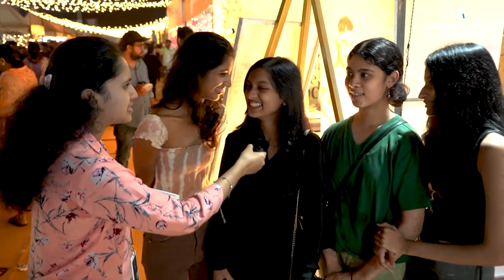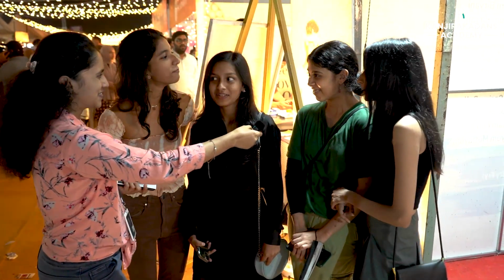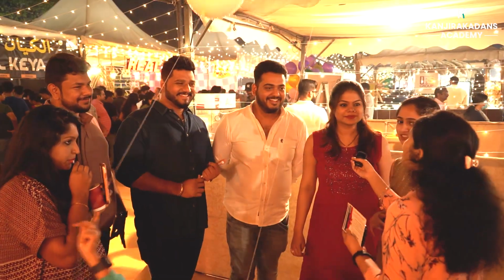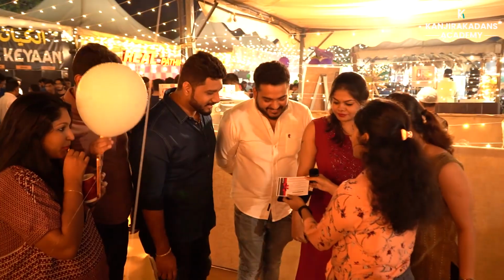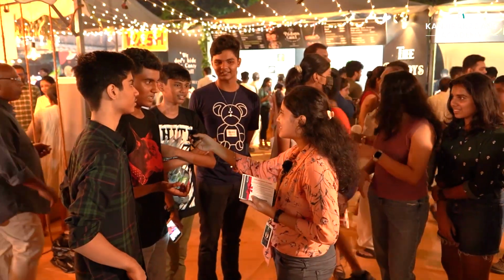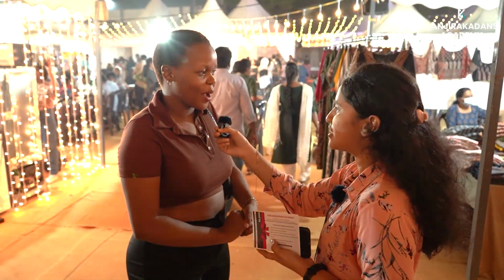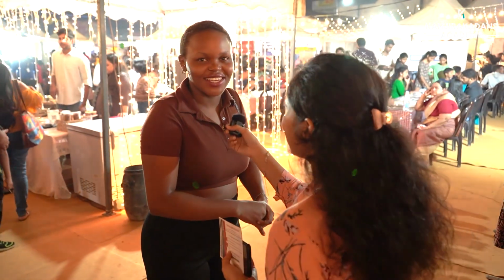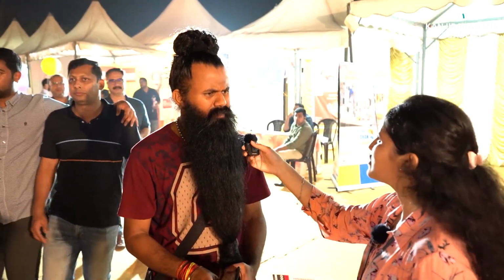Foodfest Kottayam 2023 | One minute with Kanjirakadans